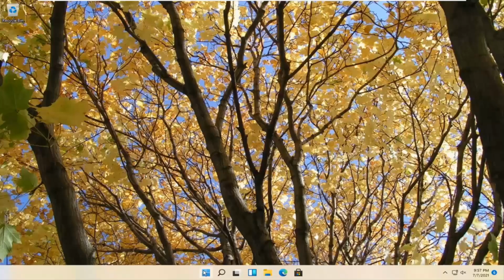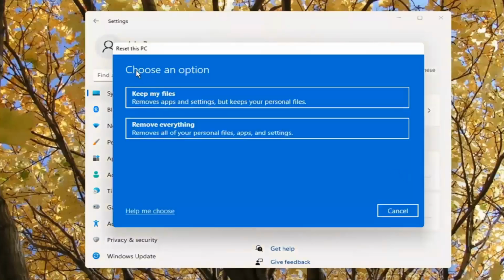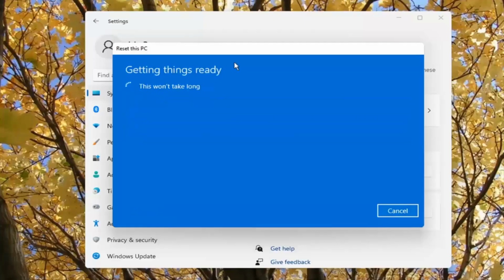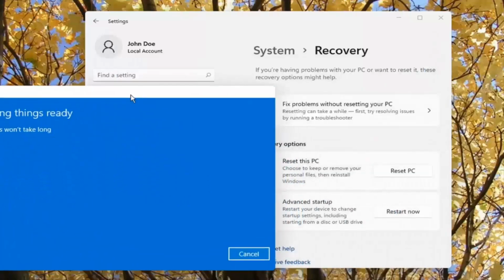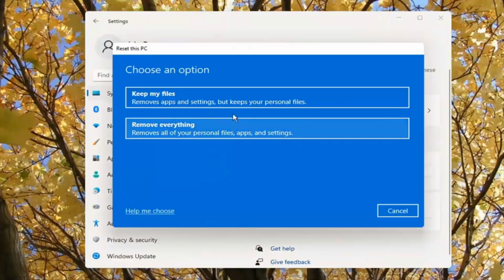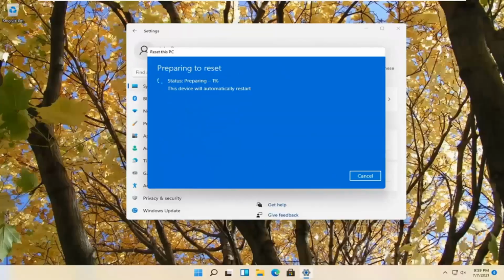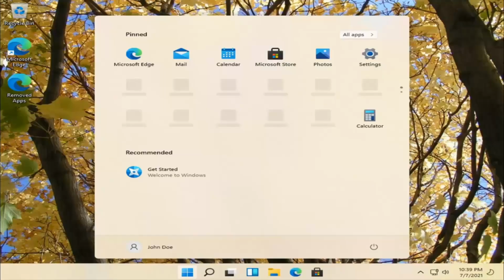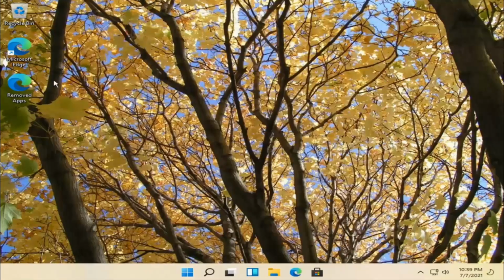How To Factory Reset Dell Precision 3560 [Walkthrough]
If you are looking for information about how to factory reset a Dell Precision 3560 laptop, this tutorial provides an overview of the system restoration process and when it may be beneficial. It is designed for users experiencing Windows issues, reduced performance, startup problems, or preparing the laptop for a different owner. The video focuses on the Dell Precision 3560 factory reset topic while explaining the purpose and advantages of restoring the operating system. It is a helpful resource for anyone interested in Dell workstation recovery, Windows restoration, and professional laptop maintenance.

This video covers the Dell Precision 3560 factory reset topic without explaining the restoration procedure, making it useful for users researching recovery options and system restoration. It discusses common situations where restoring a Dell workstation may help improve reliability, address software-related concerns, or prepare the device for a fresh start. The content is relevant for users seeking a better understanding of Dell recovery features and Windows reset options. Whether you are maintaining your professional laptop or exploring recovery solutions, this tutorial provides helpful information about Dell Precision 3560 restoration and recovery.